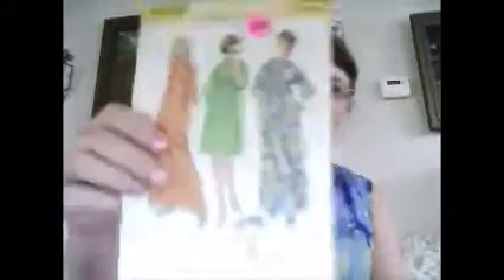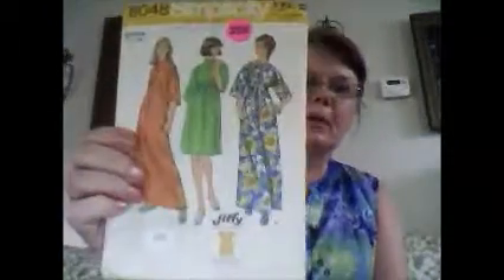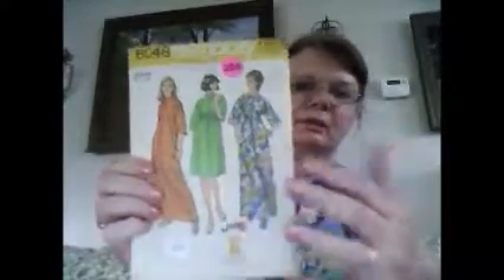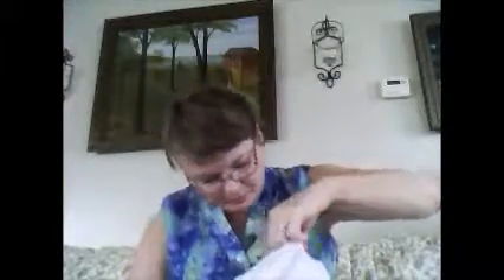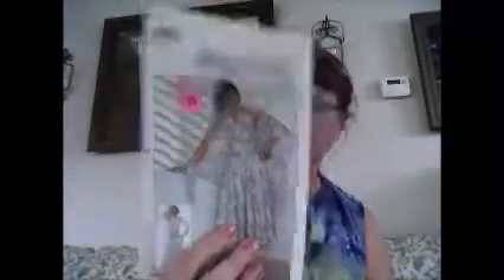Yard Sale Haul July 20, 2013 Part 1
I went to some yard sales. This is part 1 of 2 parts.